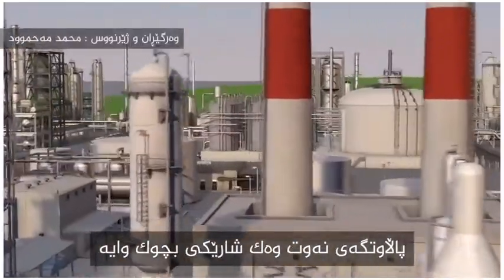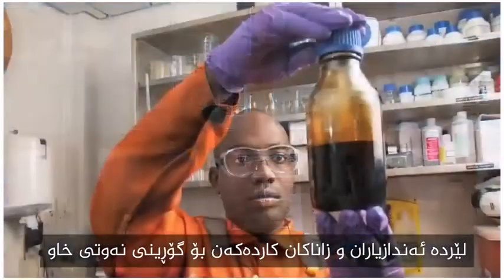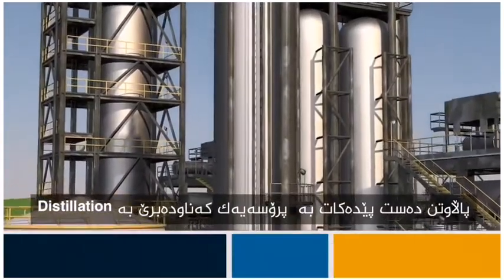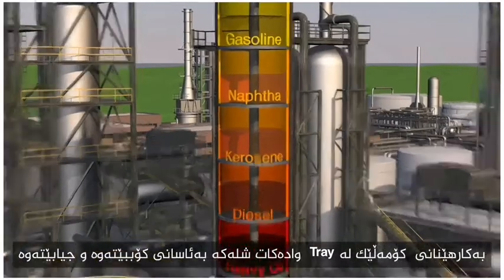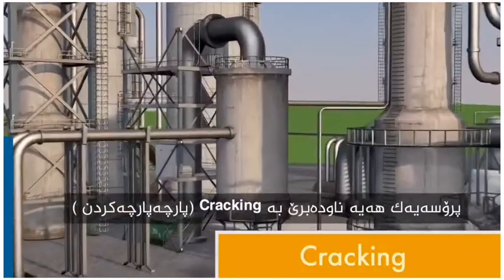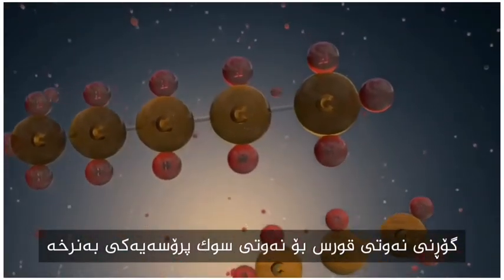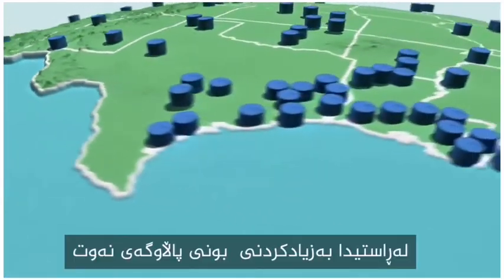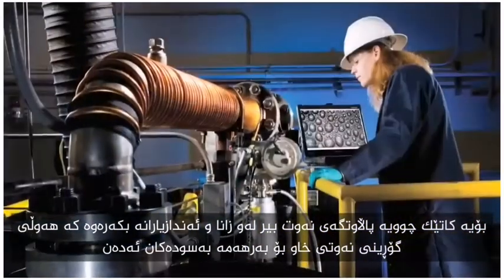All refinary processing to produce gasoline هەموو پرۆسەکانی پاڵاوگەی نەوت بۆ بەرهەمهێنانی بەنزین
ڤیدیۆیەکی زۆر بەسود دەربارەی پاڵاوگەی نەوت و بەشەکانی
Distilling
Cracking
Reforming
Blending
Treating

Nothing gose to waste in Refinery.